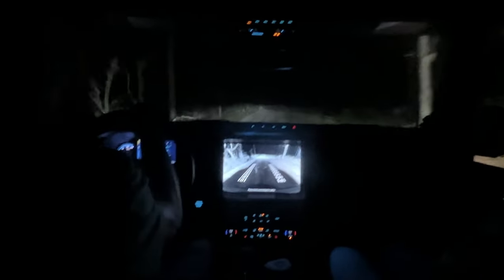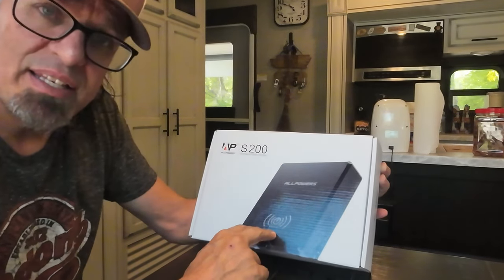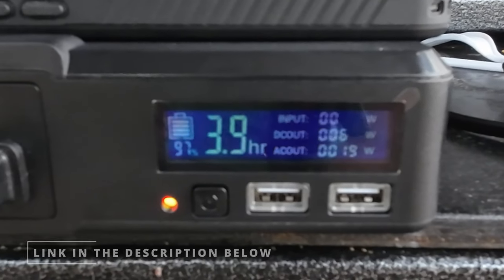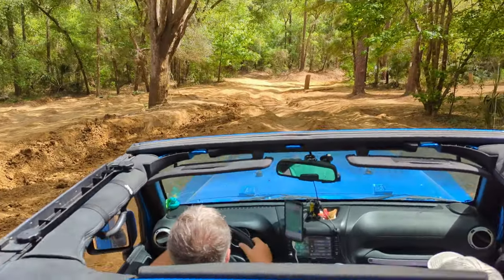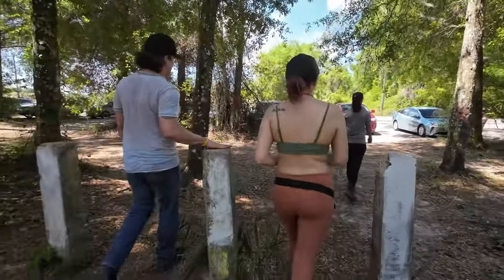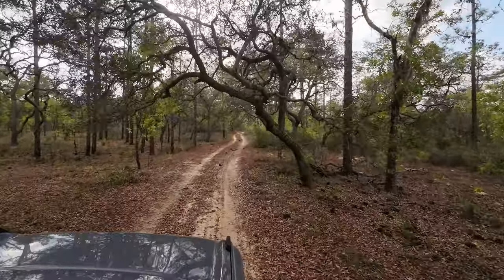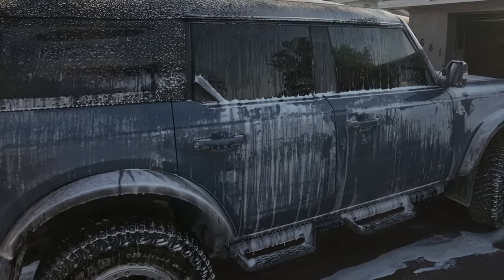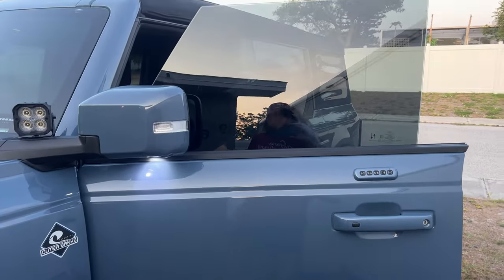Bronco Off Roading at Hloder Mine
This week we do one last trip before dropping off our RV for the warranty work. We camped at Holder Mine and took the new Ford Bronco off roading alot! Checked out the caves with some friends who haven't seen them. We had such a good time getting to drive the Bronco through the trails even if there was not a drop of mud anywhere to be found LOL. Still was amazing and we definitely have been bit by the off roading bug! RV camping and off roading, so much fun together!

ALLPOWERS S200 Portable Power Bank 200W

Link to the Lasfit Ditch Lights.
Torque Detail